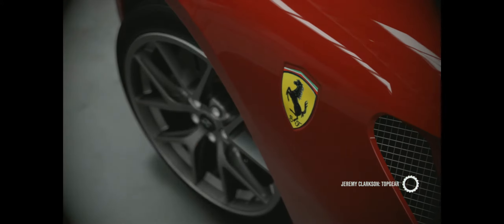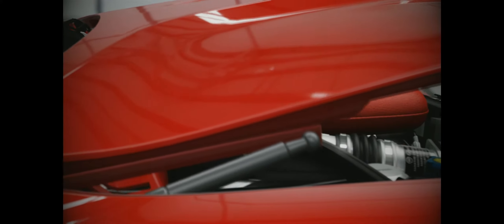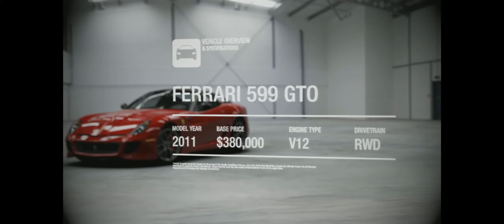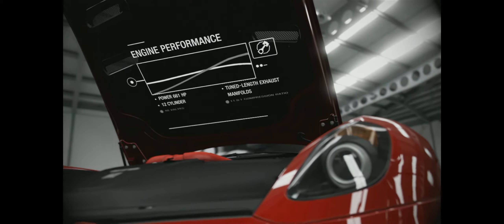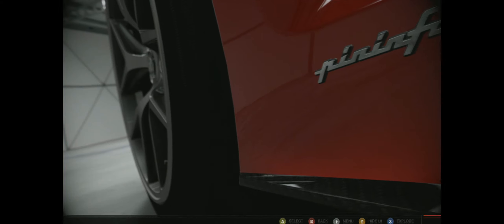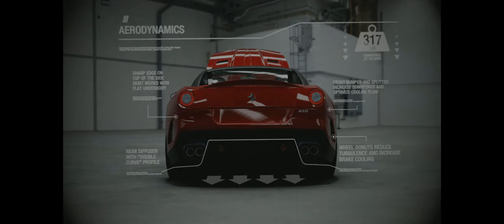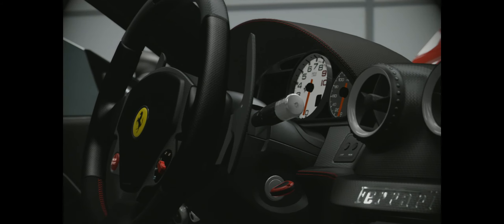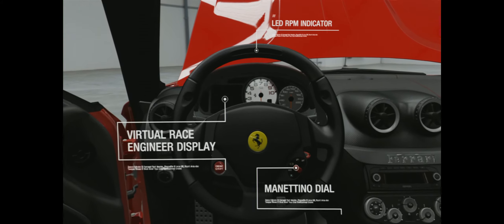2011 Ferrari 599 GTO Autovista on Forza Motorsport 4 (1080p HD)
This video shows the ins, and outs of the 2011 Ferrari 599 GTO in Forza Motorsport 4 in mighty 1080p with Jeremy Clarkson talking about it.